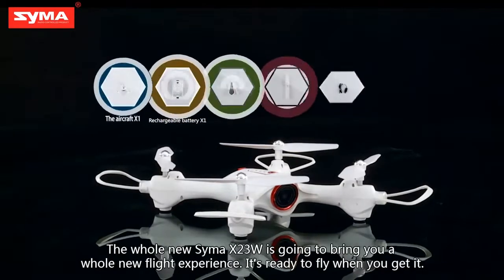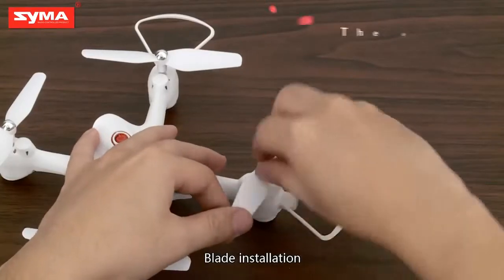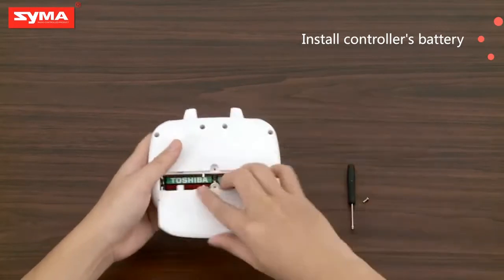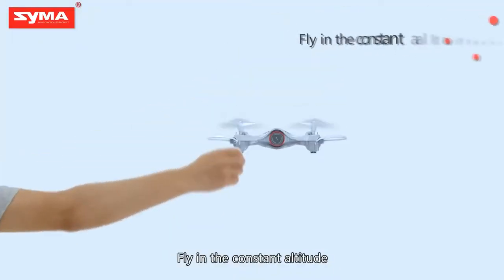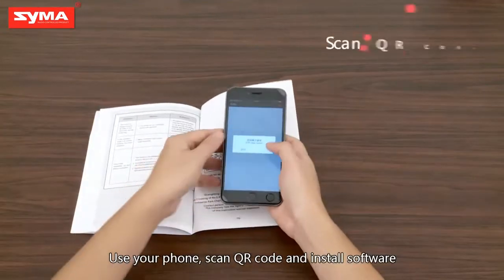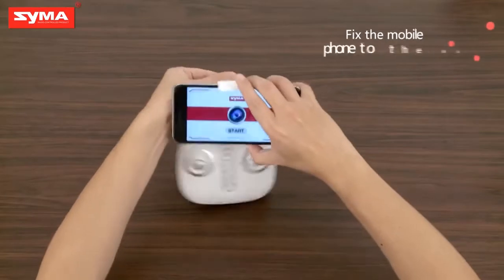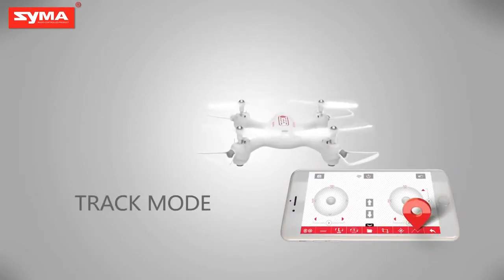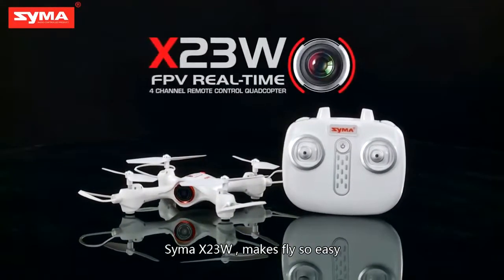Syma X23W Tutorials